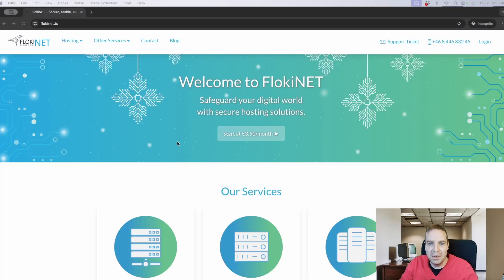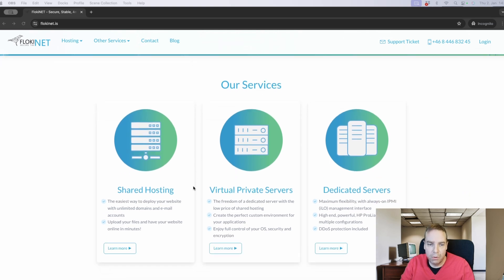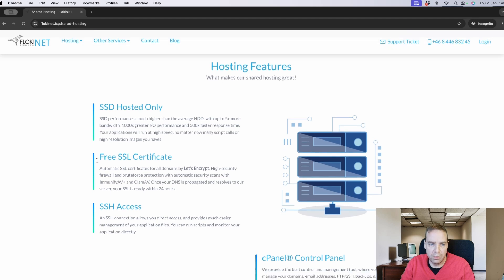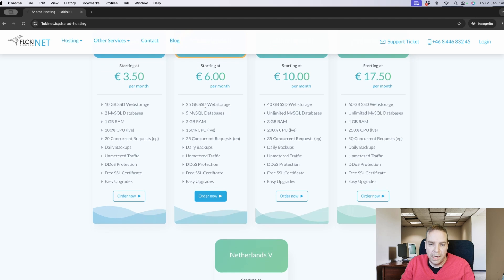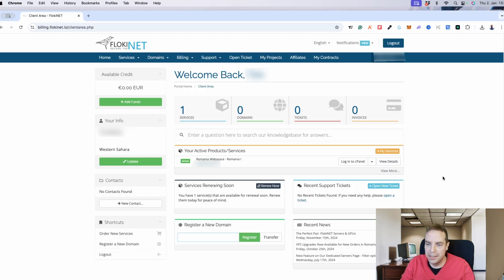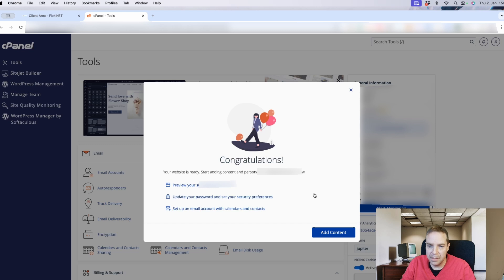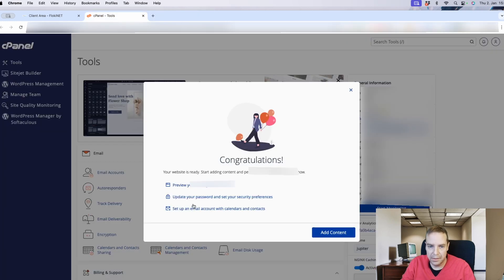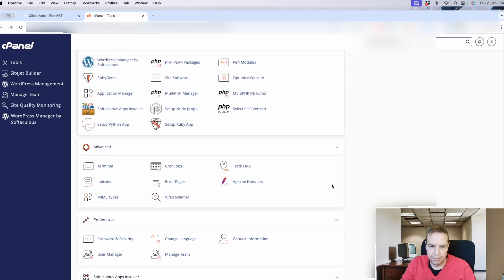Best Anonymous Hosting Service for 2025 - Privacy, Security, & Anonymity!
Are you searching for the best web hosting solution for privacy and complete anonymity? Look no further! In this video, I’ll show you how FlokiNet provides an affordable and secure hosting service that prioritizes your online privacy. Perfect for WordPress, eCommerce, and other website solutions, FlokiNet offers unmatched anonymity and flexibility.

✔️ Privacy & Anonymity Features
Your data stays 100% protected, as FlokiNet never hands out personal information to authorities.

✔️ Flexible Payment Options
Learn how to pay for hosting, domain names, and VPS services using cryptocurrencies like Bitcoin, Ethereum, Solana, Tron, and more. Crypto payments are the best choice for total anonymity! You have the option to pay with PayPal, wire transfer, and other payment methods as well!

✔️ Hosting & Domain Registration
Step-by-step guidance on buying hosting and domain names through FlokiNet’s privacy-first platform.

✔️ Dashboard Walkthrough
Take a tour of FlokiNet’s intuitive dashboard, which will show you how to manage your hosting and domain services effortlessly.

✔️ Installing WordPress
A beginner-friendly tutorial on installing WordPress to build your website quickly and securely.

⚠️ Why Choose FlokiNet?
➡️ Crypto-Friendly Payments: Pay anonymously with Bitcoin, Ethereum, Solana, and more.
➡️ Secure Hosting Locations: Optimized for security and resilience against censorship.
➡️ Affordable Plans: Cost-effective hosting solutions for blogs, eCommerce, and more.
➡️ Commitment to Privacy: FlokiNet ensures your data stays private and protected.

💬 Questions? Drop them in the comments! I’m here to help you navigate your privacy-focused hosting journey.

👉 Book A 60 Min. One-On-One Coaching Call

Timestamps:
0:00 - Intro
0:41 - What is Anonymous Web Hosting
2:36 - How to register a domain name and hosting with FlokiNet
3:28 - Anonymous Web Hosting Pricing
5:01 - The Hosting Dashboard
7:28 - How To Install WordPress With Anonymous Web Hosting
9:23 - cPanel Explained
10:41 - Conclusion